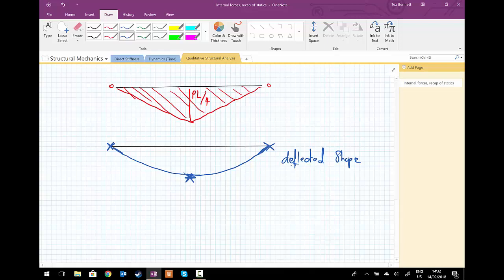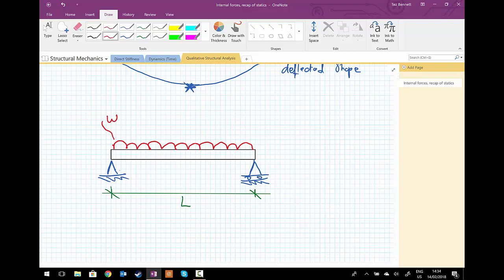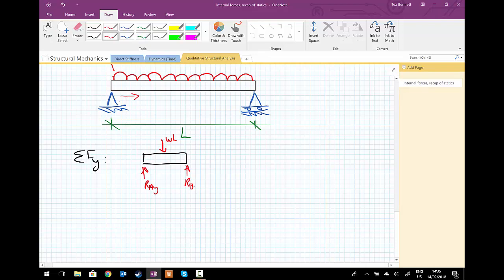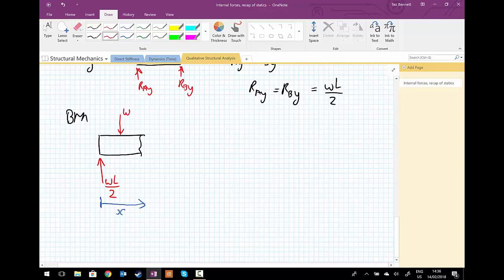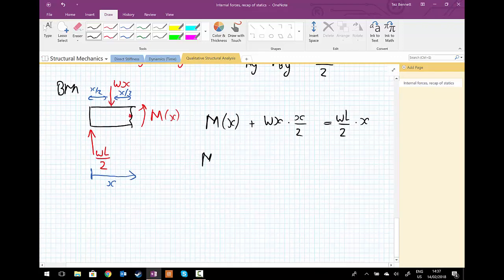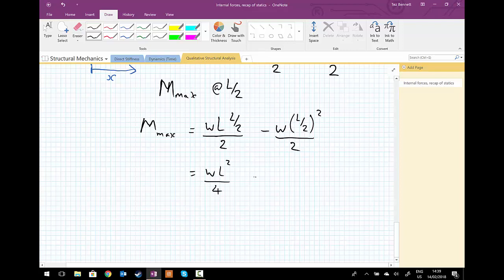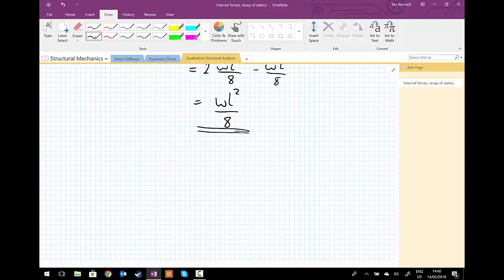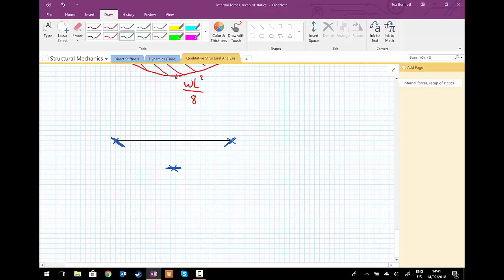Qualitative Structural Analysis II - statics refresher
Introduction to qualitative structural analysis, beginning with a recap of internal forces from Statics.
Inspiration for this section of work is from the book: Understanding Structural Analysis, David M. Brohn